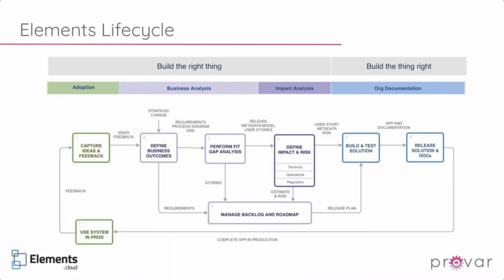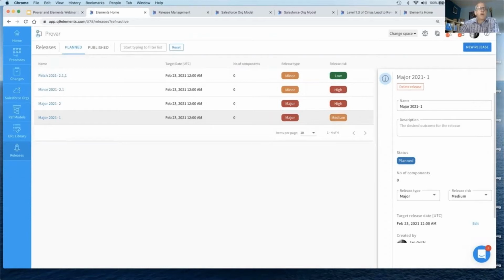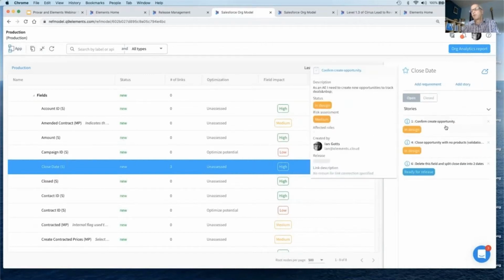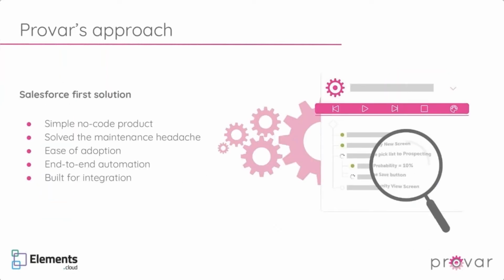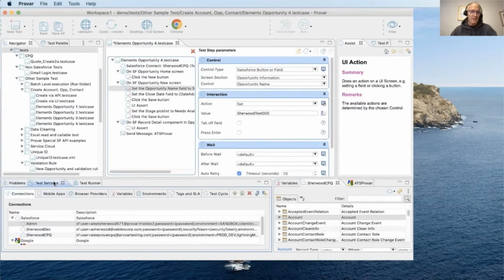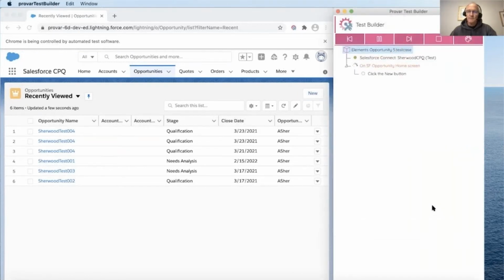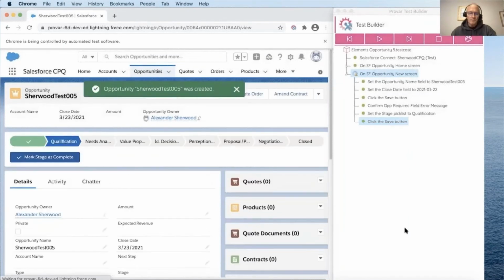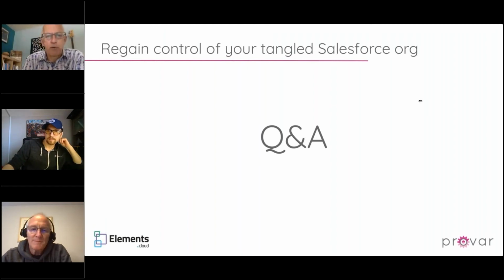Provar and Elements.cloud Webinar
Walking into a client engagement as a consultant or starting a new job at a new company can be daunting. New people. New processes. New technology. And having no idea about the complexity and scale of their Salesforce org(s) can only increase your stress. Salesforce is an exceptionally complex system under constant pressure to align with shifting business objectives. Whether you’re trying to manage updates, merge orgs or push towards a more agile model, the lack of a clear picture of your org and no path to an organized test plan are critical blockers that can slow your development process and introduce unnecessary risk.